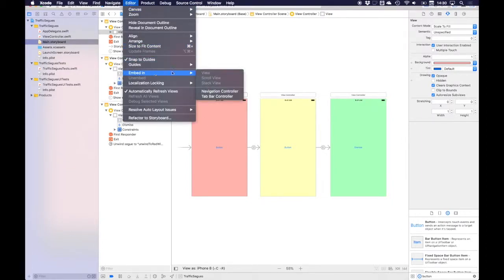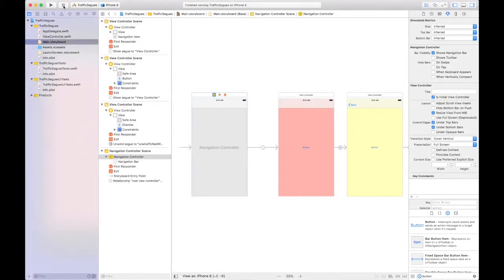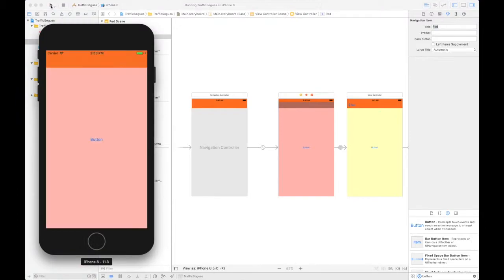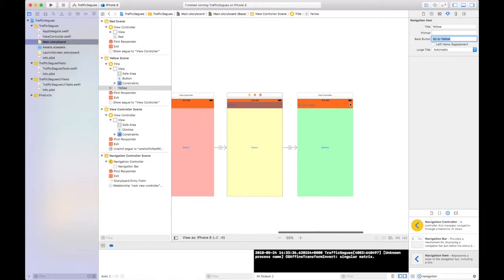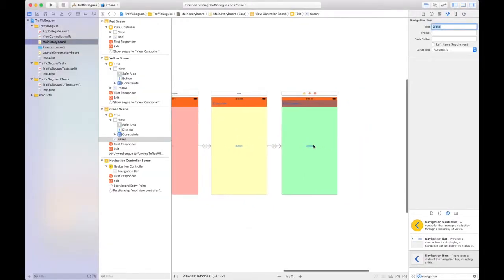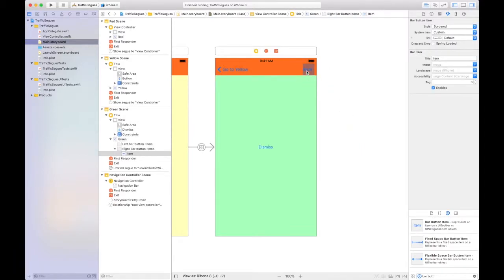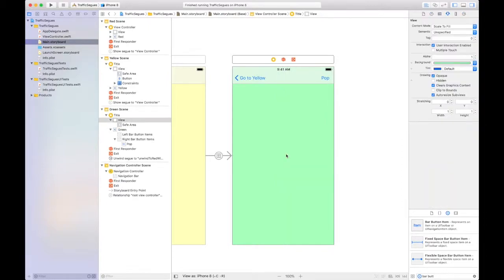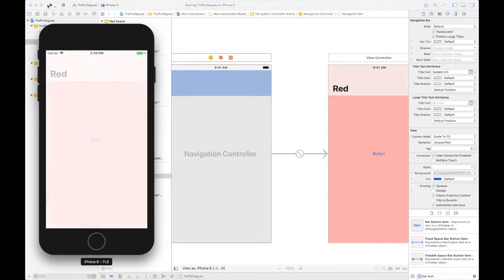App Dev with Swift Chapter 3 Section 6 Adding Navigation Controllers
This movie goes through the second part of App Dev with Swift Chapter 3 Section 6. It covers adding a navigation view controller.